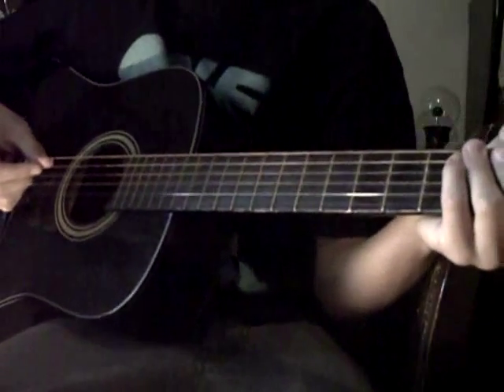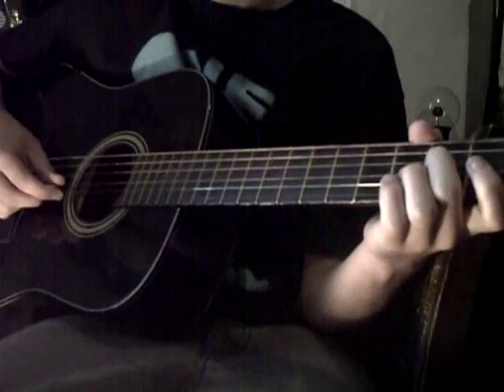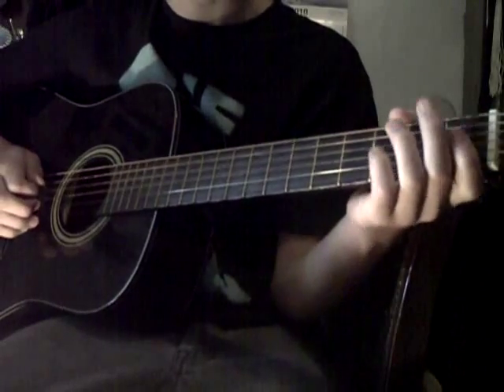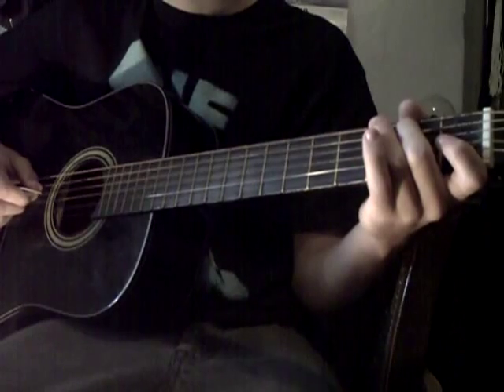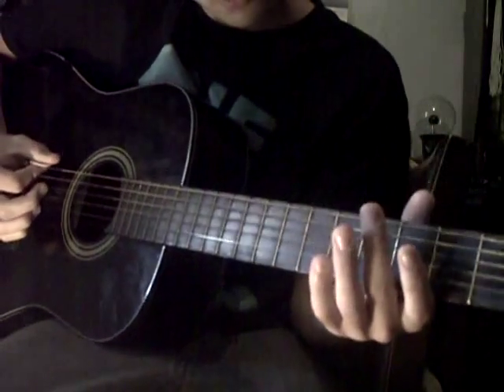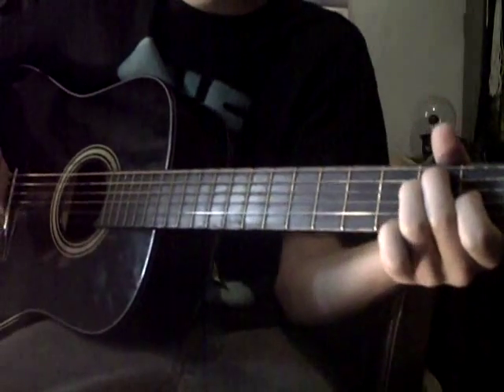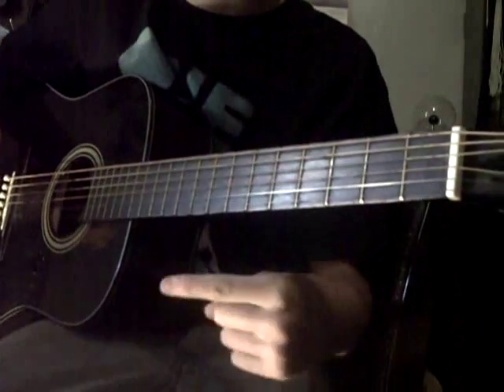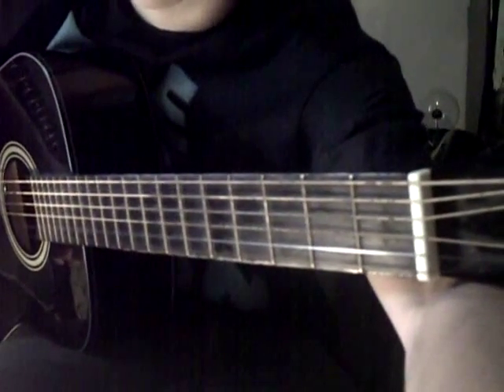How To Play : The Cave - mumford and sons on guitar. OPEN TUNING TO E -SHOWN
how to play the cave by momford and sons on guitar hope it helps